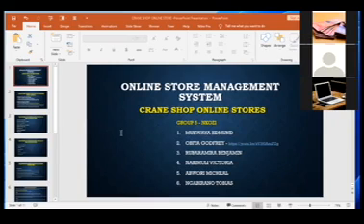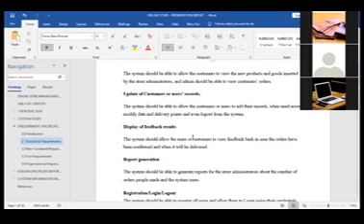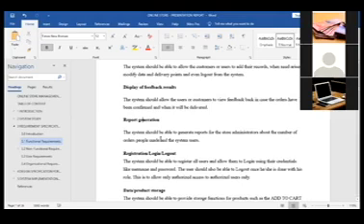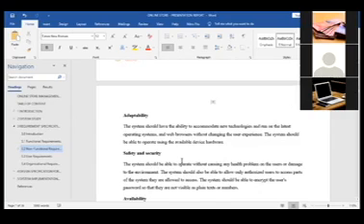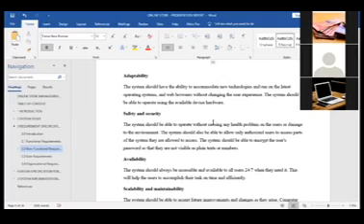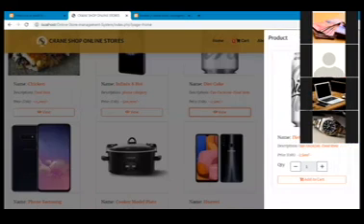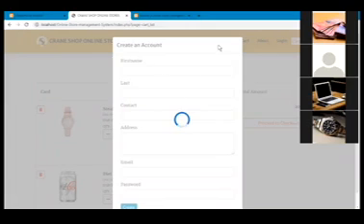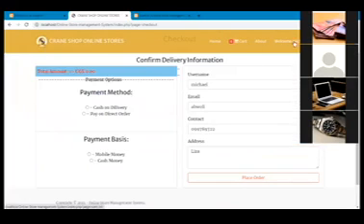Final project presentation of Software engineering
The online store management system